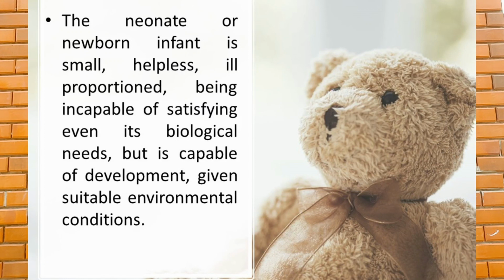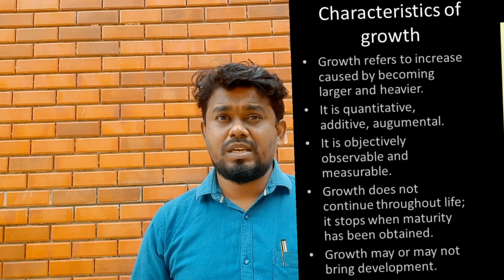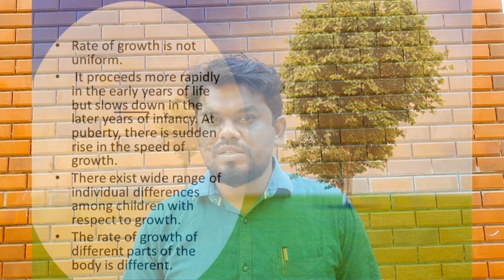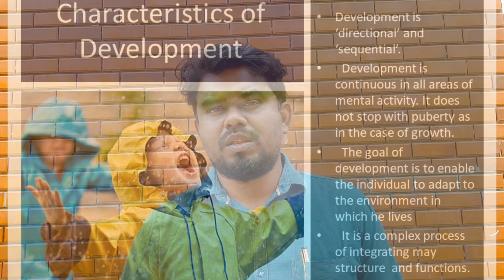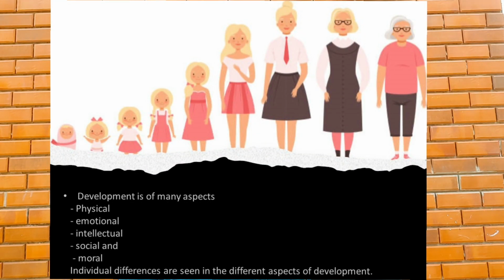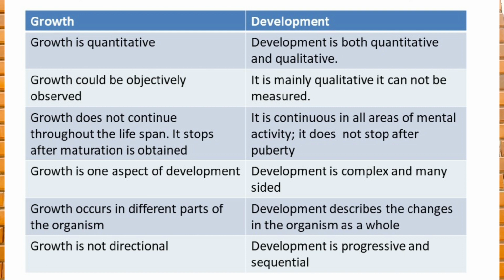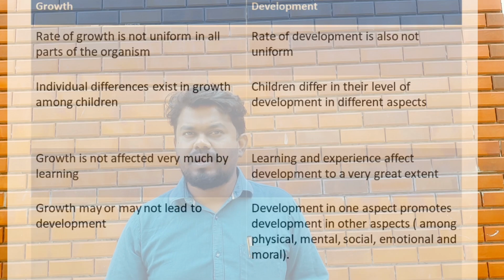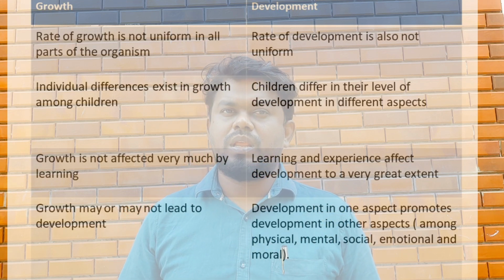Module 1- Growth and Development During Childhood